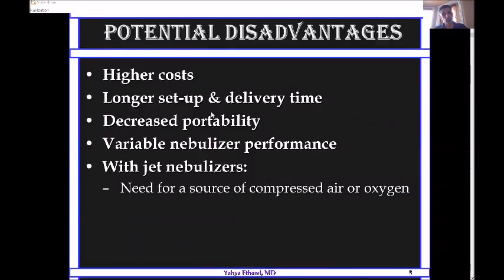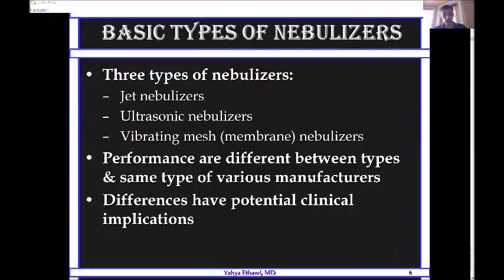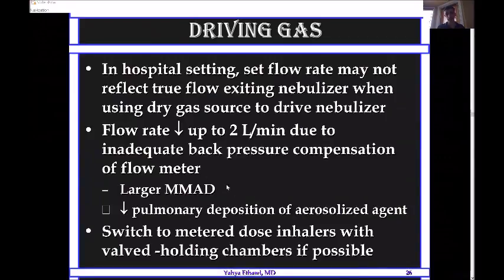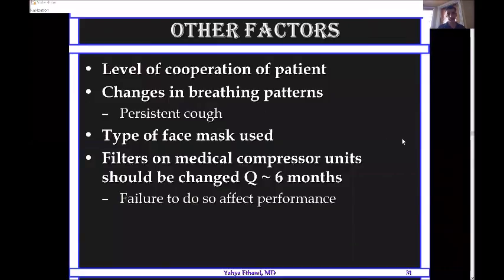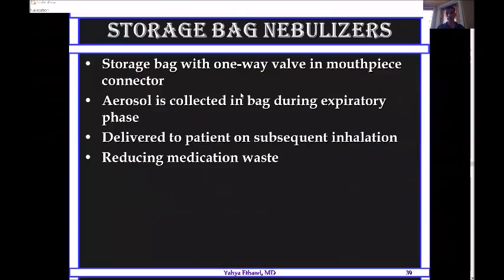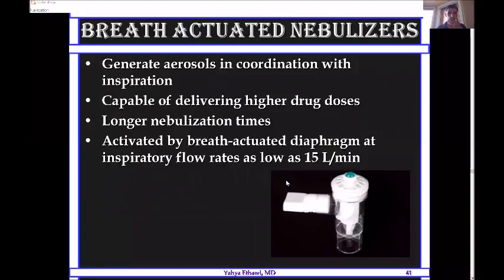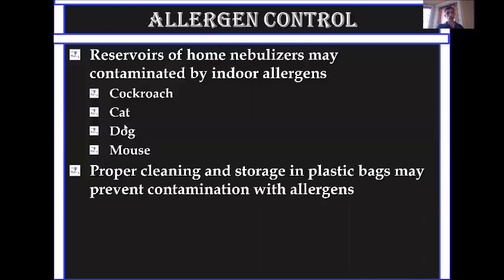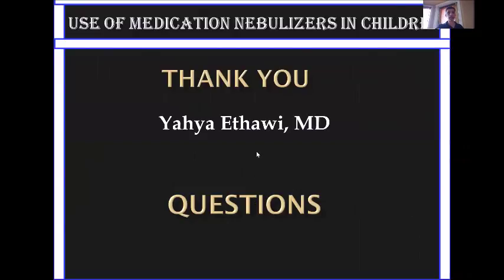Use of medication Nebulizers in pediatrics